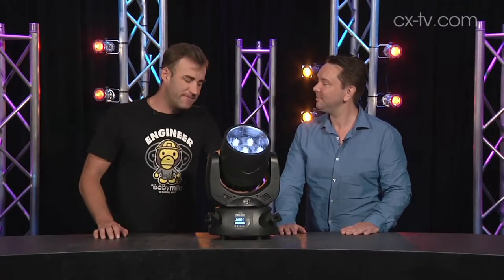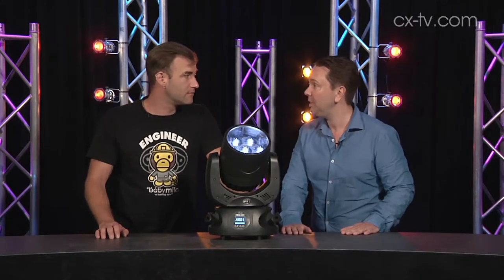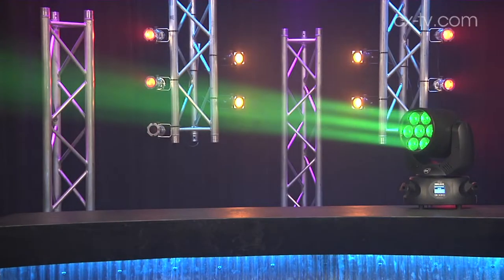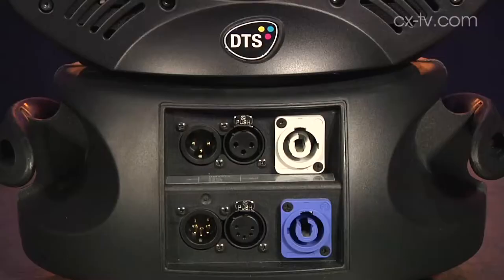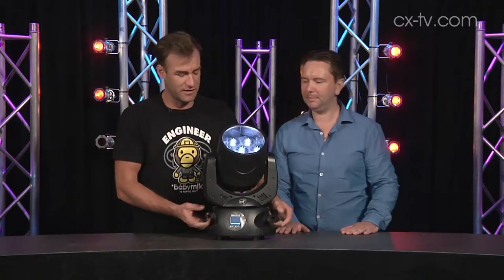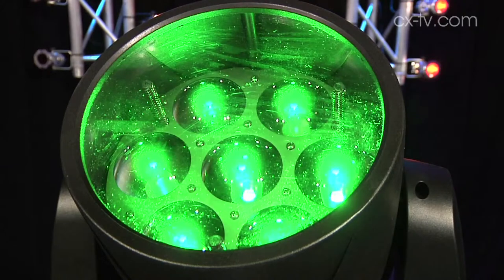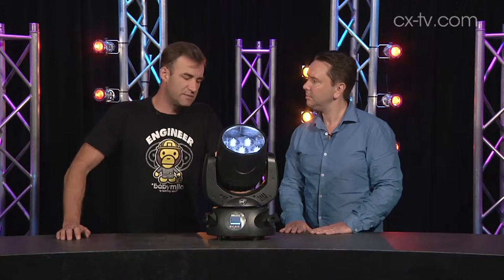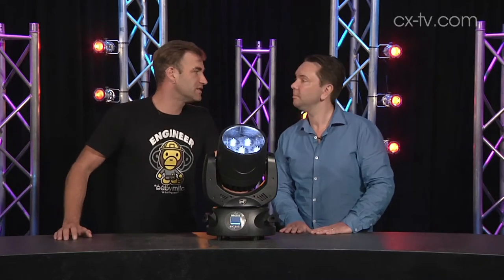GB90 Ep4 DTS NICK NRG501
CX Magazine Gearbox review for DTS Lighting NICK NRG 501 compact moving head LED fixture